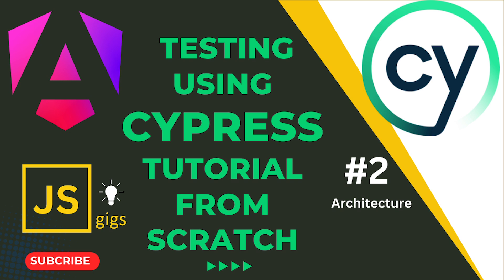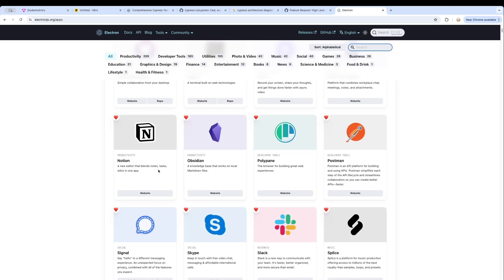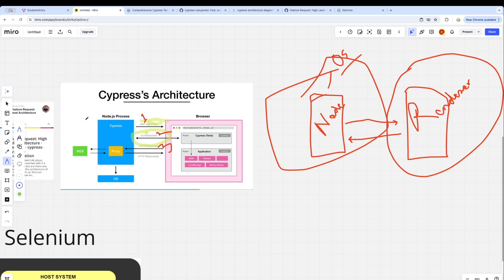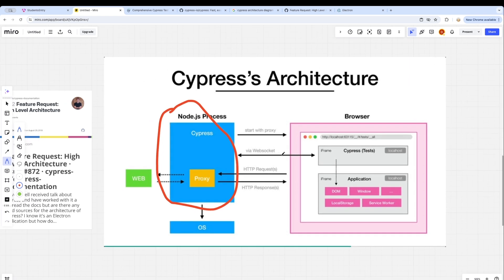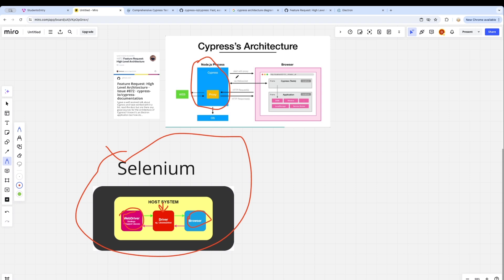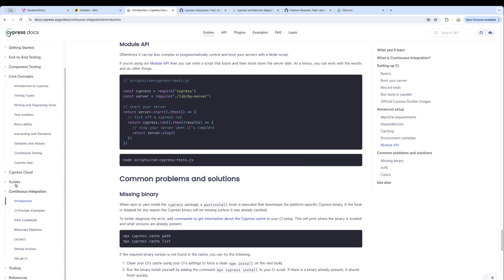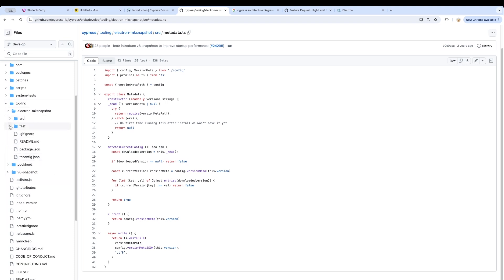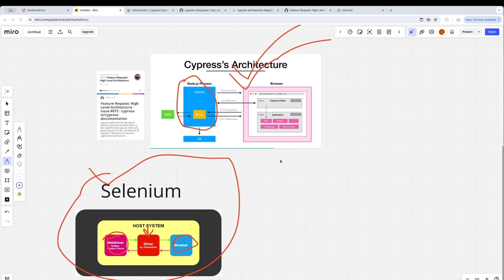Cypress.io Architecture and How It Works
Explore the architecture of Cypress.io, a powerful end-to-end testing framework designed for modern web applications. This guide delves into how Cypress works, covering its unique architecture, which integrates directly with the browser to provide real-time reloading, automatic waiting, and full access to the DOM. Understand the components that make Cypress fast, reliable, and easy to use, including its test runner, dashboard service, and how it leverages JavaScript to interact with the web application under test. Ideal for developers and testers looking to gain a deeper understanding of how Cypress ensures accurate and efficient test execution.